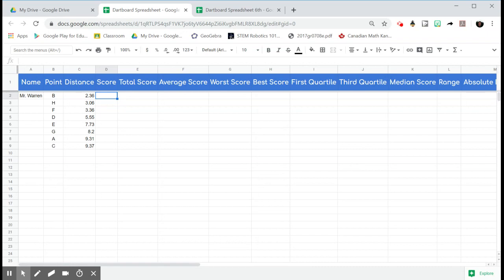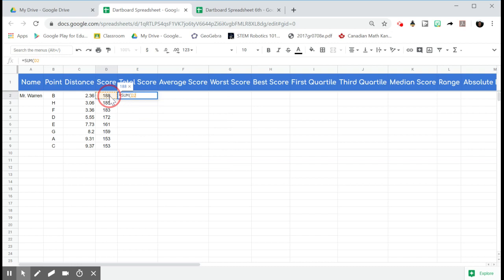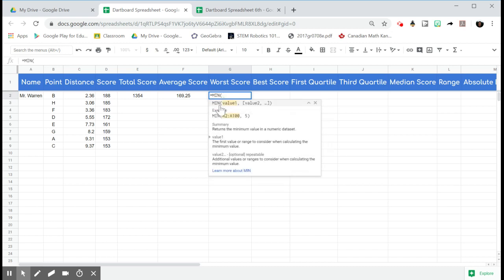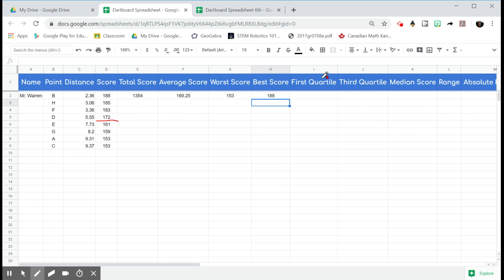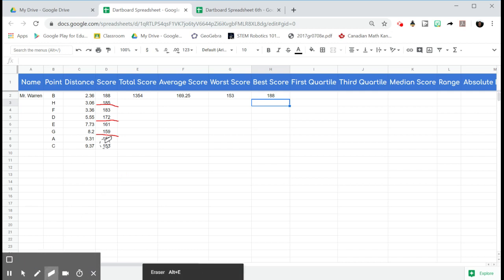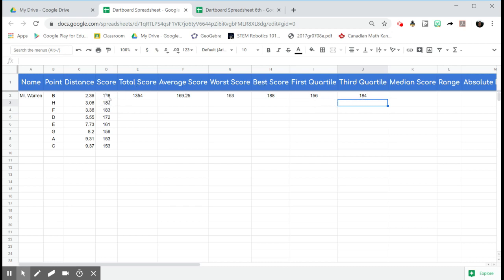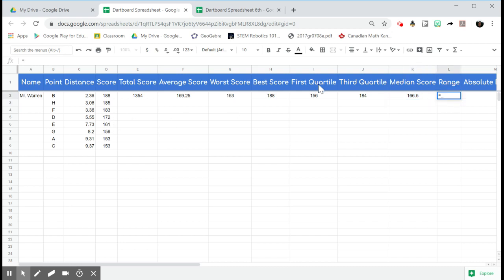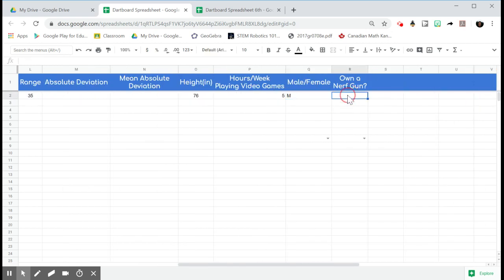Smartboard Spreadsheet Help